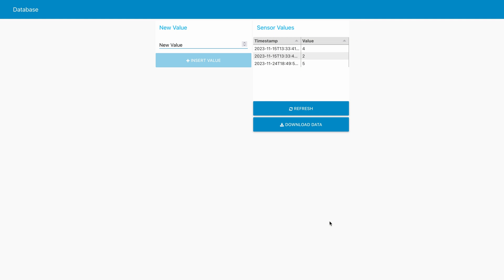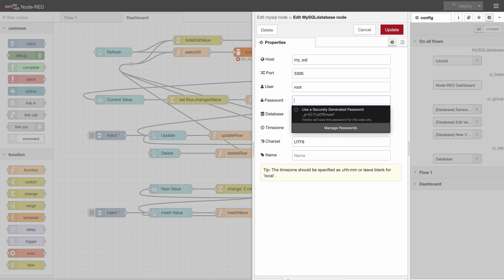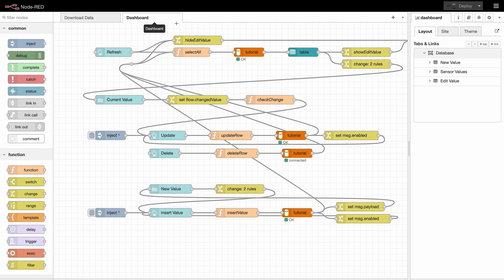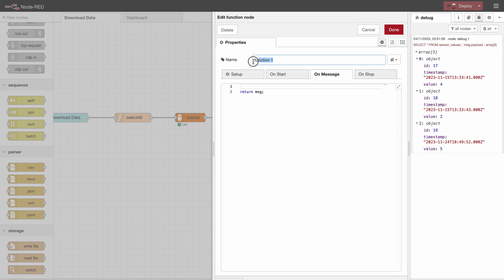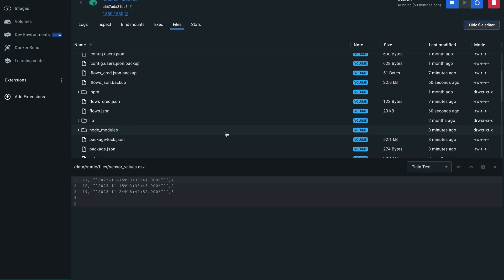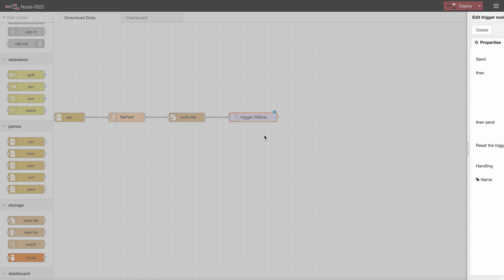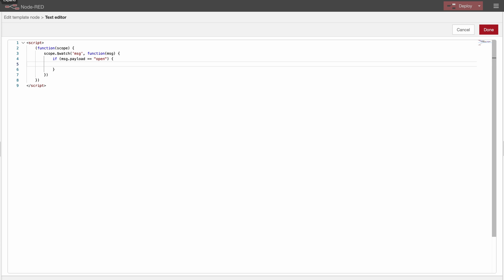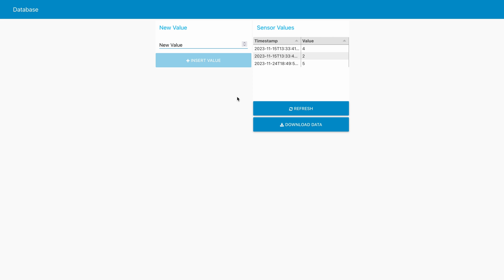Node Red: How to Export Database Data to CSV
In today's tutorial, we're diving deep into how to export database data to a CSV file using Node Red.

0:00 Introduction
0:21 Step 1 - Import Dashboard
2:49 Step 2 - Button
4:15 Step 3 - CSV
5:02 Step 4 - File Path
5:52 Step 5 - Store File
8:17 Step 6 - Export File
12:37 Outro